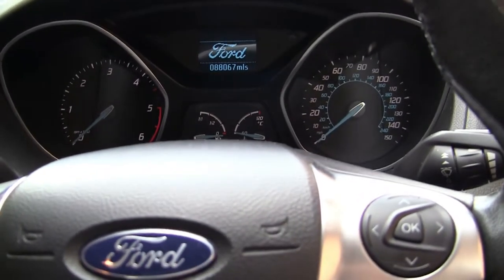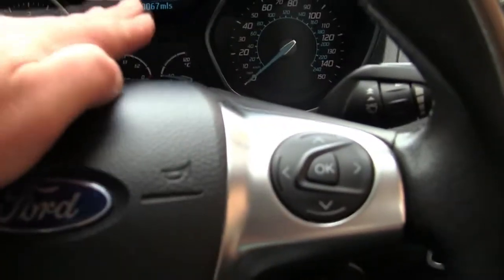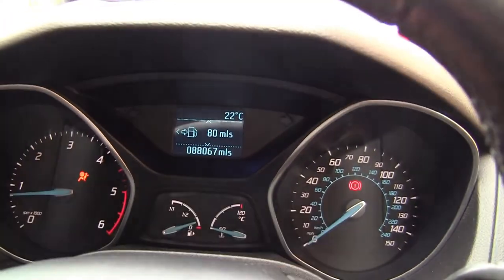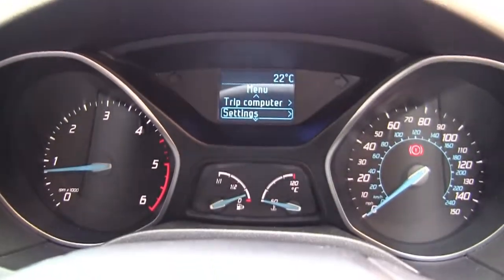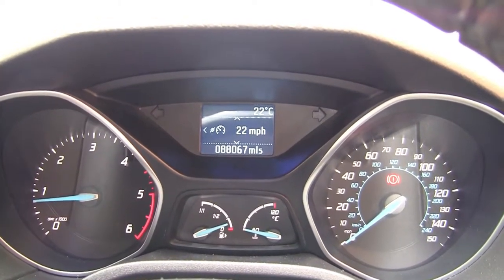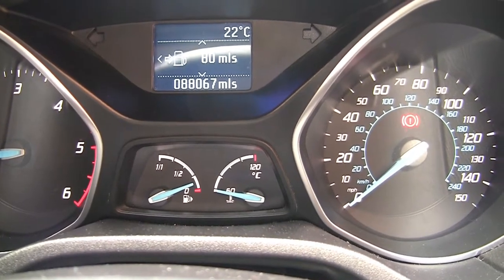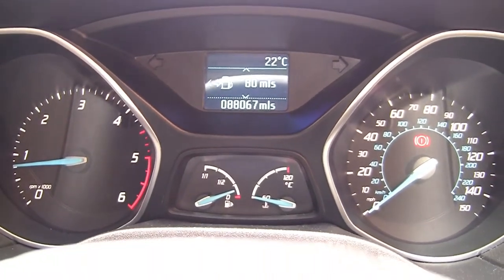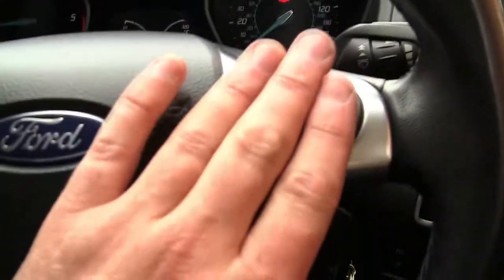Ford Focus/ Show How Many Miles Until Empty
In this video I show how to make a ford focus show you how many miles till the fuel tank is empty.